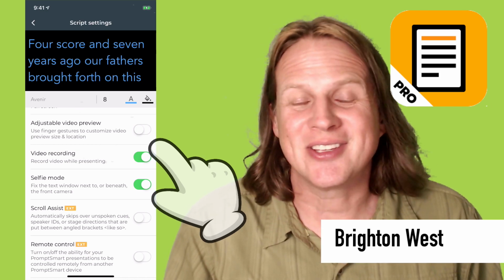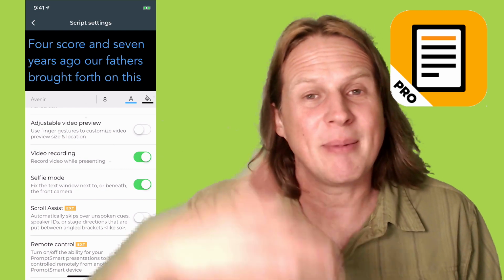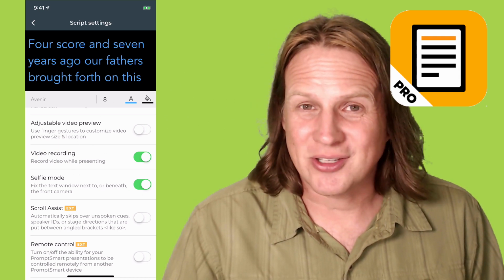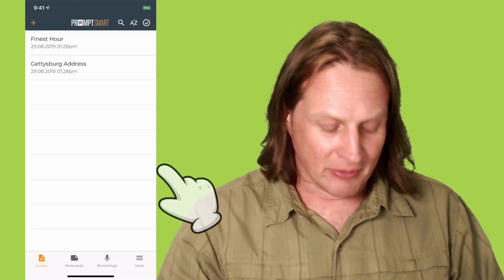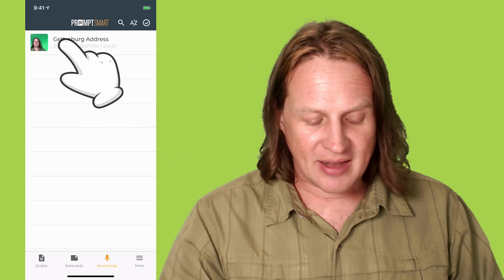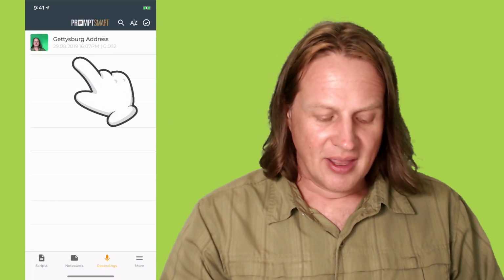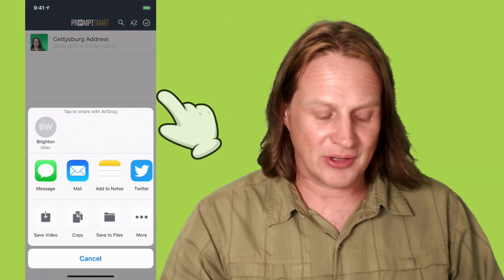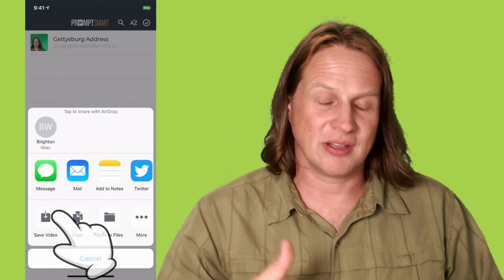Save PromptSmart Video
If you record video using the PromptSmart App, you may be wondering how to save or export that video. Promptsmart has hidden this function for some reason. In this video, I show you where to find it.

PromptSmart is a great tool for recording video while reading the script. You can now record to your smartphone while reading the script on the same smartphone - avoiding an expensive teleprompter rig.

You'll need to purchase the Pro version to unlock 95% of the functionality, like recording videos, audio or mirroring the text so you can use a teleprompter rig. The good news is the price has come down a bit to $19.95.